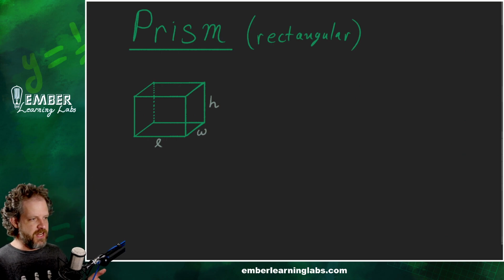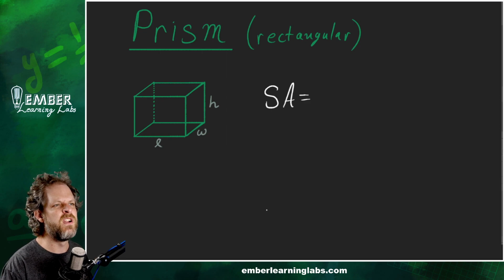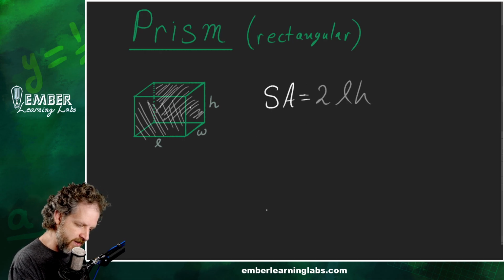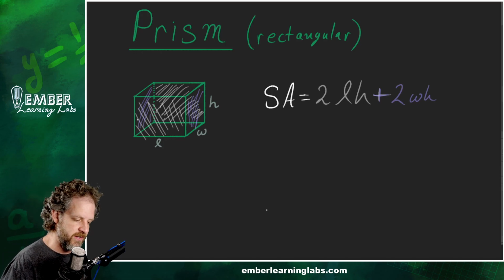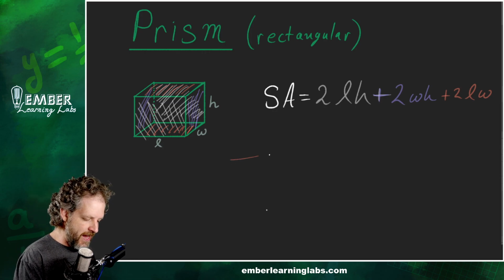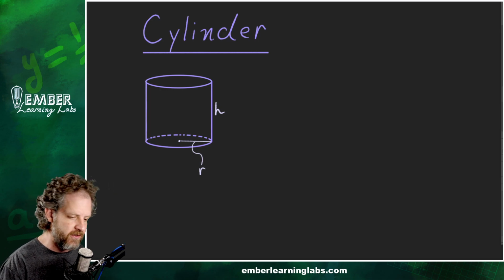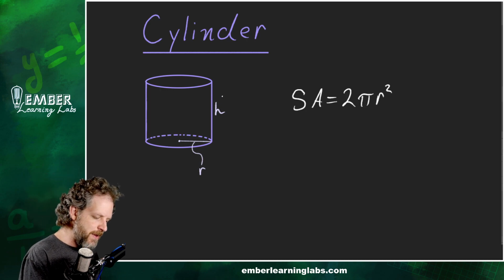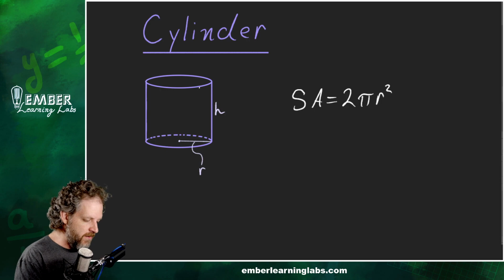0-9 Surface Area | Algebra 1 | Ember Learning Labs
In this Algebra 1 video, we will discuss calculating the surface area of prisms and cylinders.